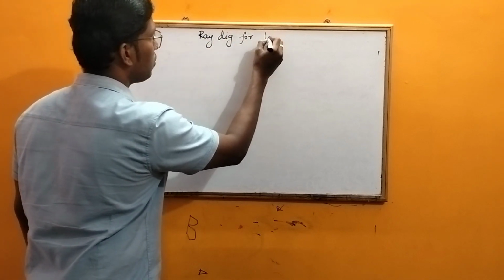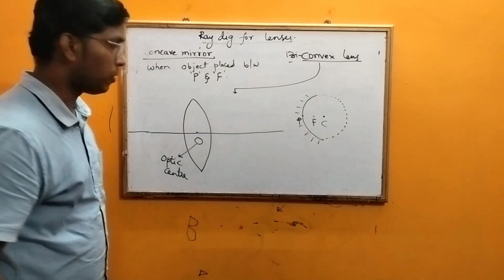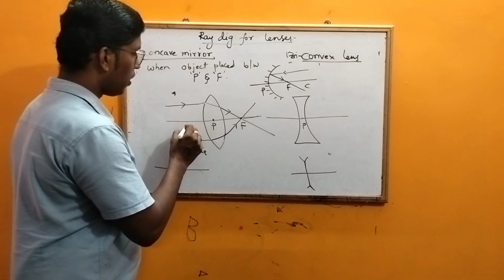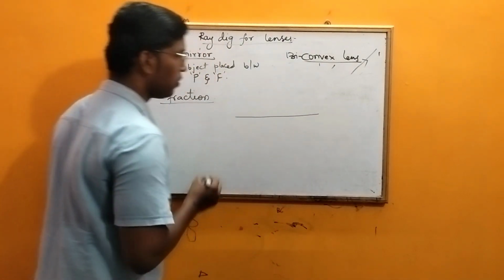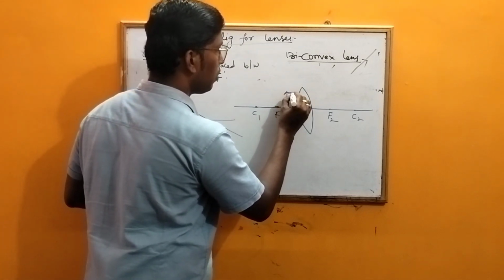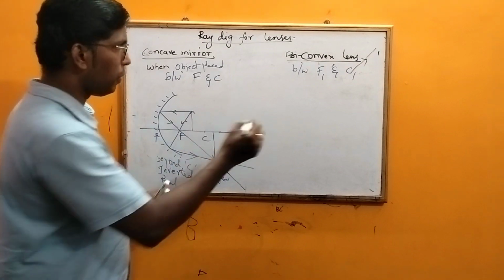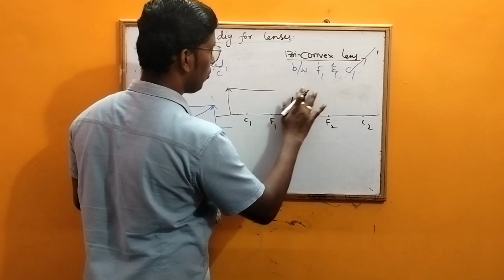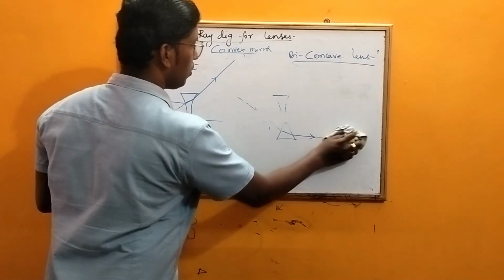Ray Diagrams of Lenses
Easy Way to Learn Ray Diagrams of Lenses